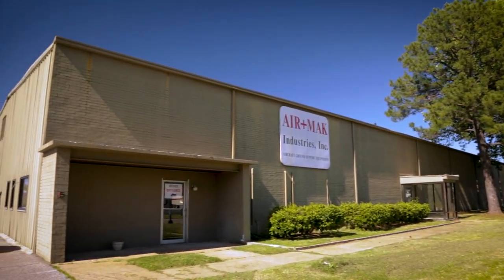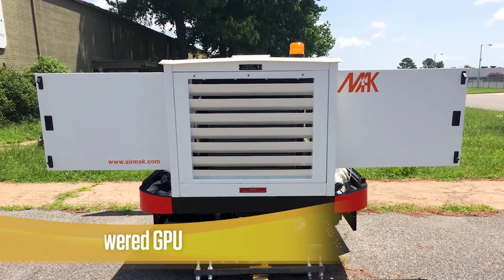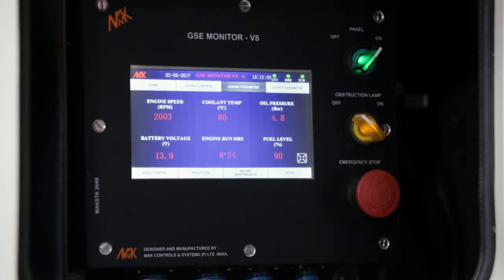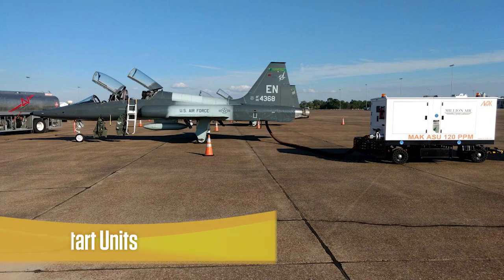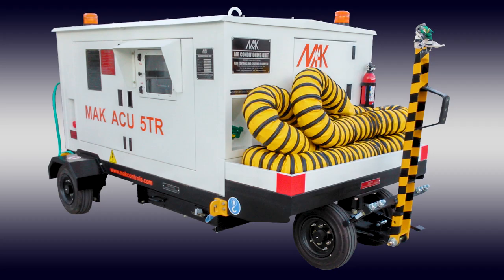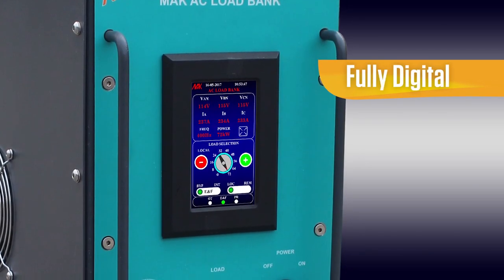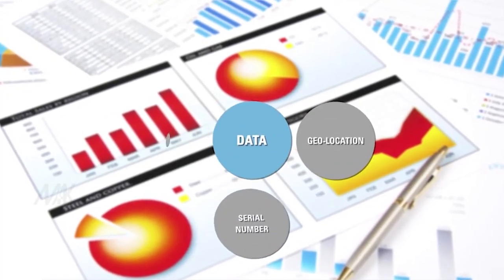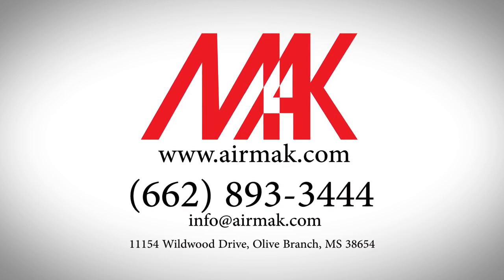Ground Support Equipment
Aircraft Ground Support Equipment - Largest Seller of GSE Market in The World

Ground Support Equipment is used to support the operations of aircraft parked on the ground. Air+Mak ground support equipment involves for aircraft maintenance, ground power operations, baggage handling and all type of aircraft ground support requirement

Our mission is to provide the highest quality Aircraft GSE products and services in the aviation ground support equipment industries

We are a leading Mississippi U.S Ground Support Equipment Manufacturer and seller.